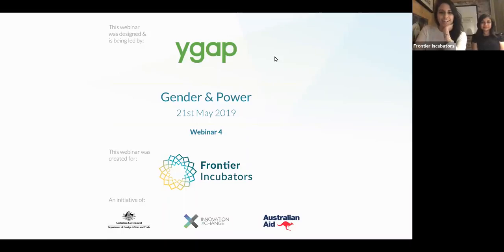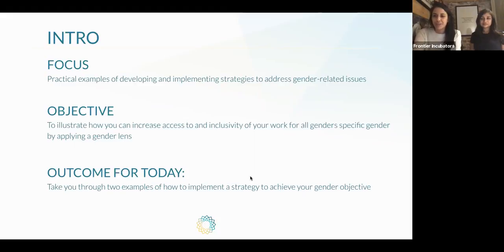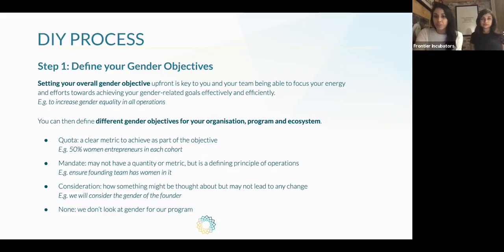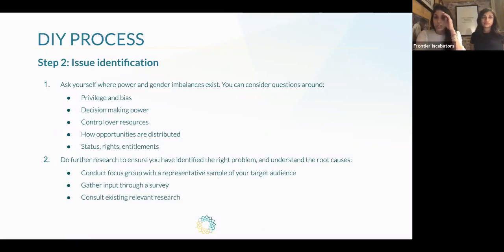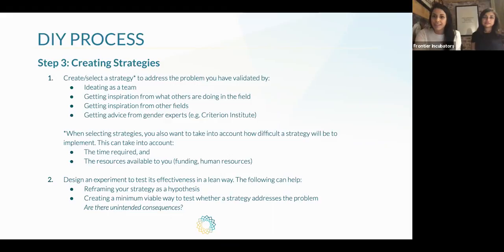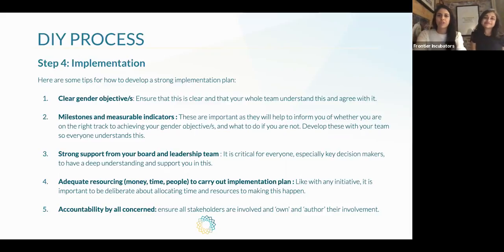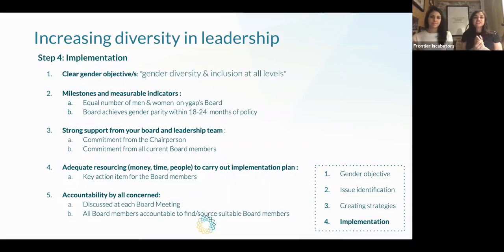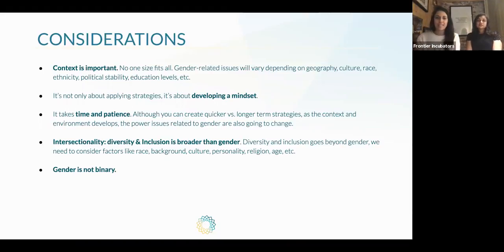Frontier Incubator Masterclass Series: Gender Power Webinar 4